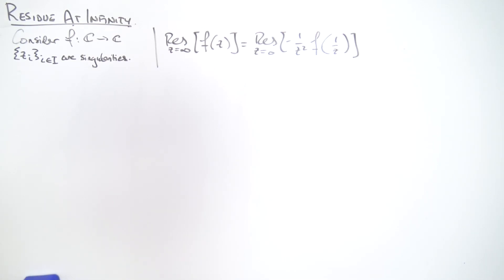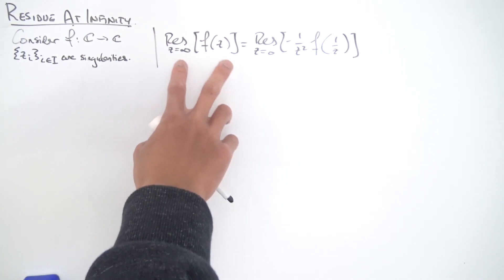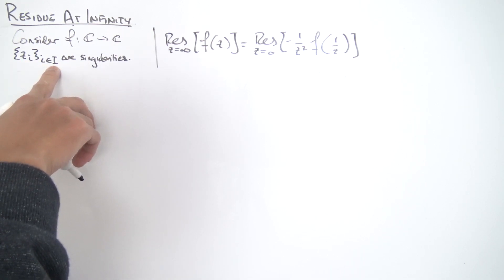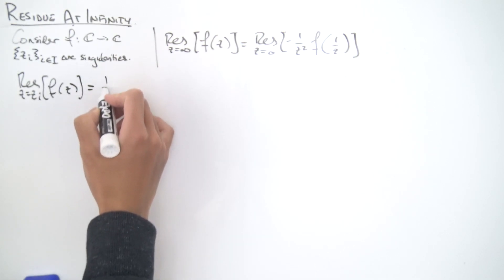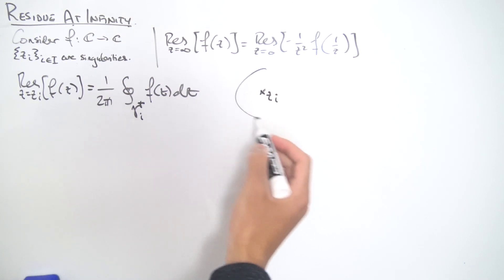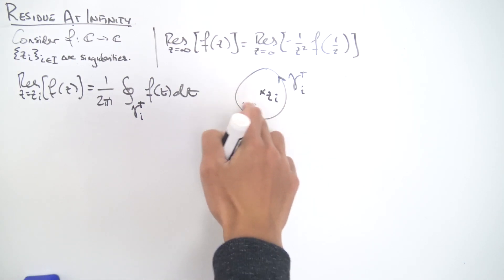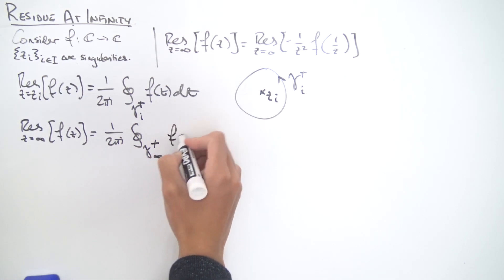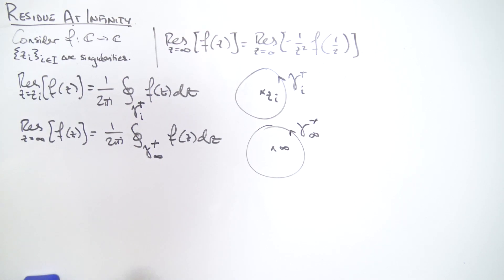Complex Analysis: Residue At Infinity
Today, we take a look an interesting concept called the residue at infinity.